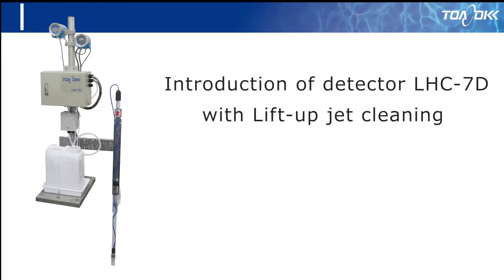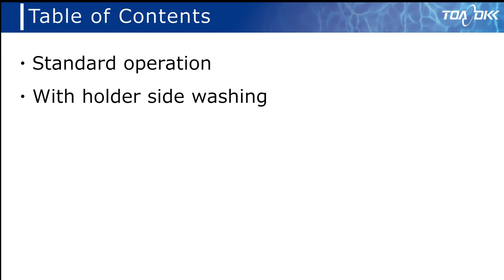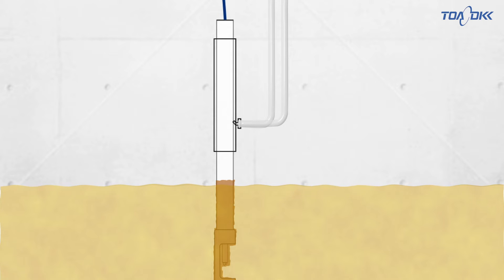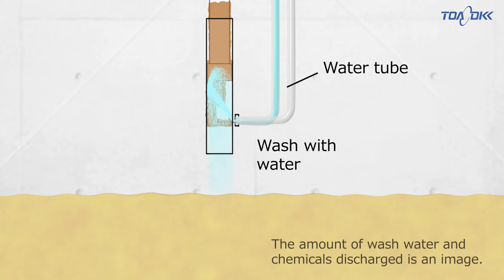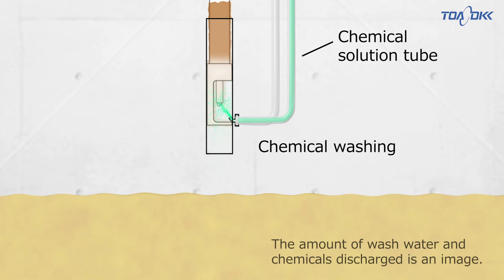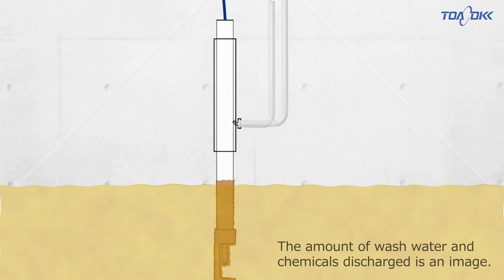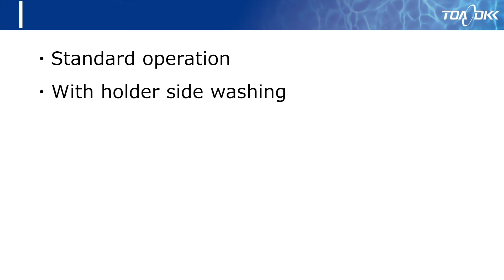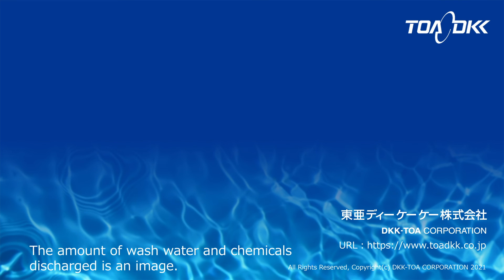LHC-7D Explanation of Lift-up jet cleaning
LHC-7D (pH / ORP) detector with combined cleaning function by water jet cleaning and chemical cleaning. This video introduces how to work the cleaning with moving illustration.